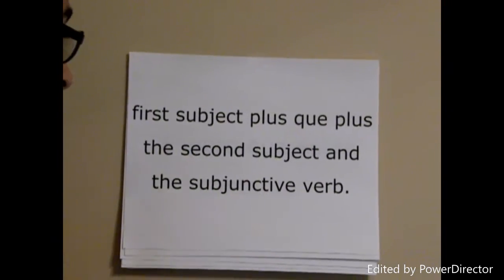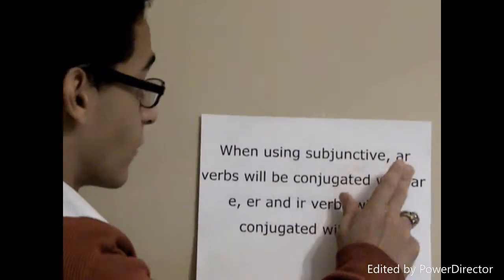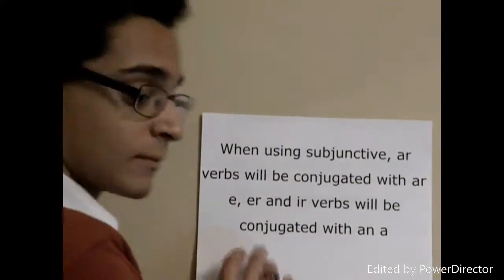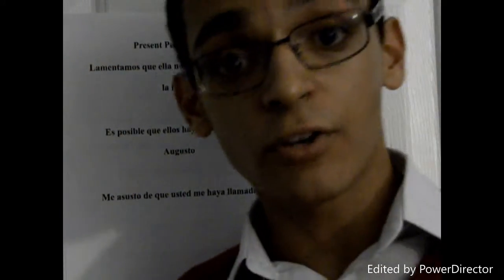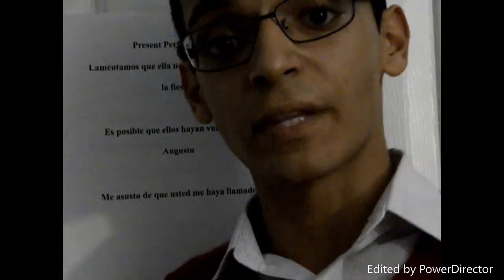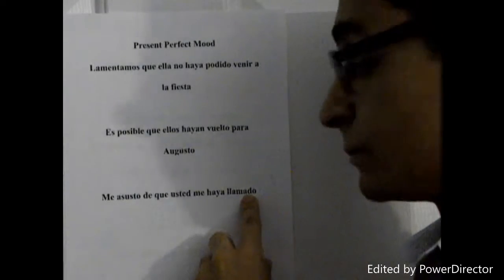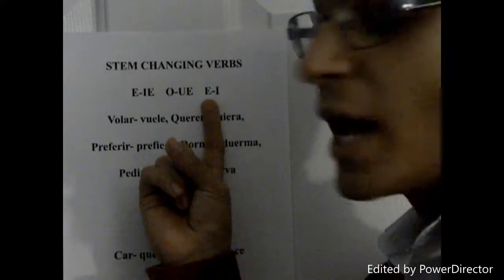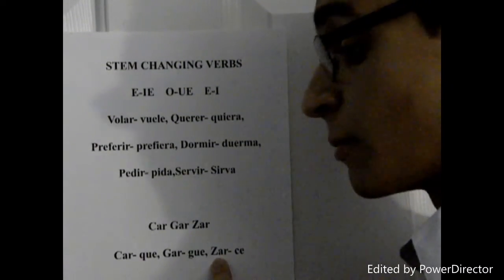Teaching Spanish Subjunctive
In this video I will be teaching you how to use and conjugate for the Spanish Subjunctive Mood. Enjoy!